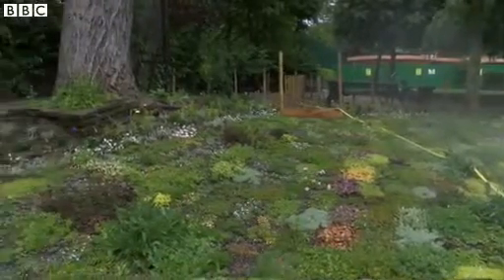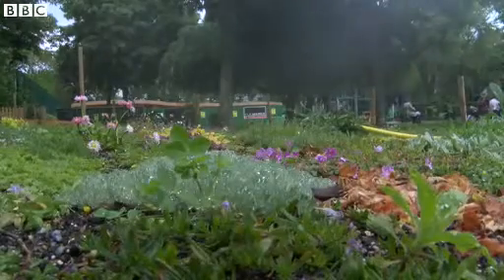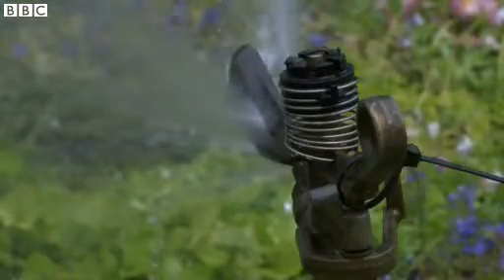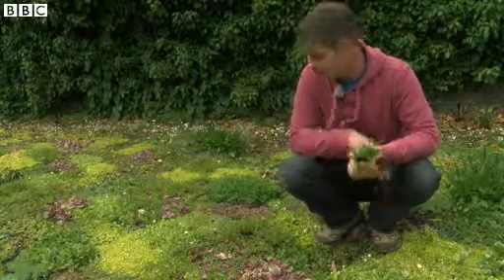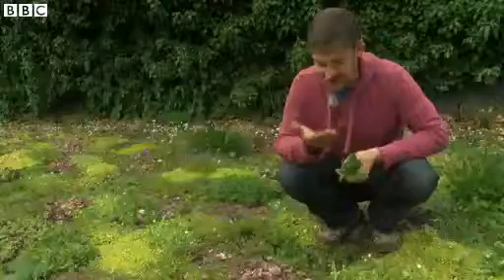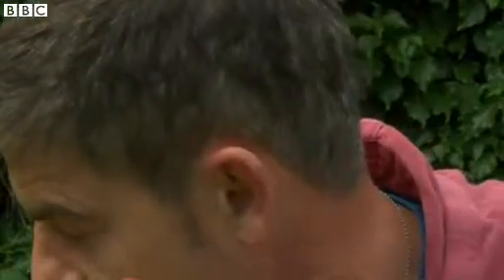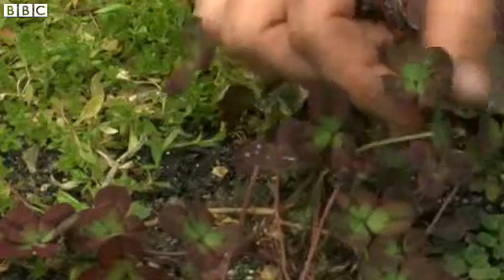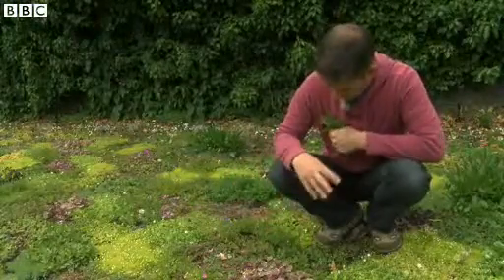Grass-free lawn opens in London park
A floral, scented lawn, planted in a west London park is friendlier to pollinating insects than traditional grass, according to researchers.